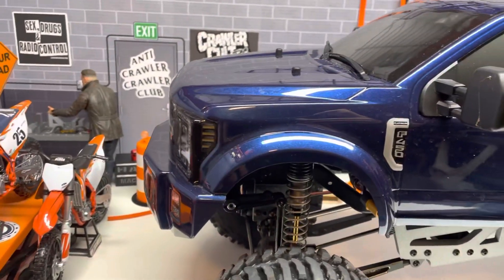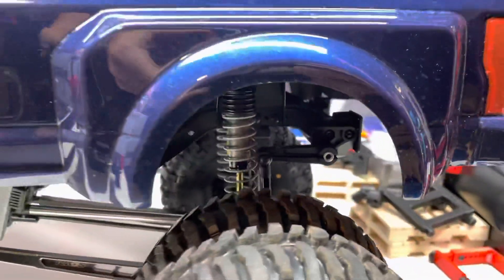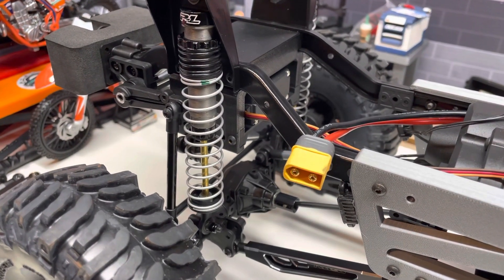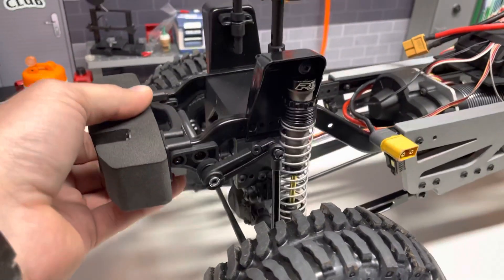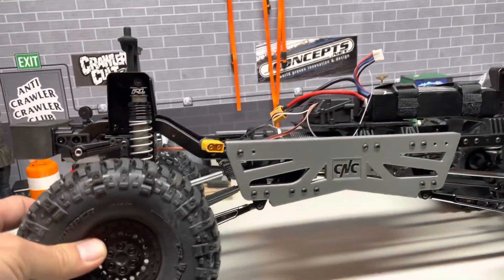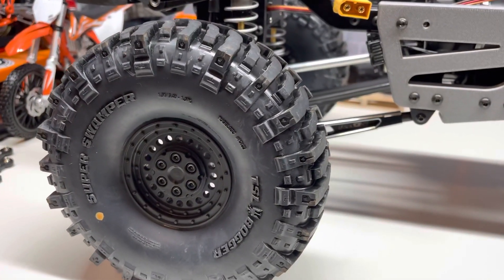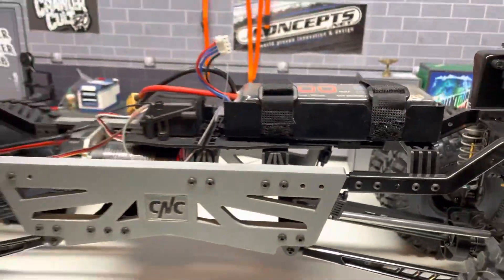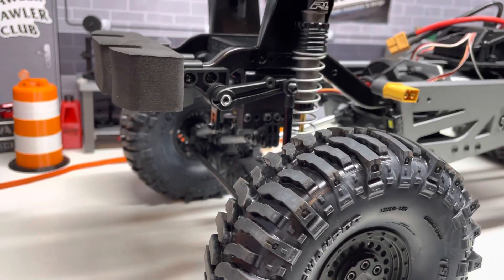Biggest CEN F450 w/130mm shocks, 40mm lift kit, more travel, more traction, more power.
Going over our F450 with the crawlersncustoms 40mm lift running proline big bore 130mm shocks. This set up gets 50mm of lift vs a stock truck and clears 5.4” proline boggers with the body in the stock location. No link, drive shaft or steering issues with this set up.